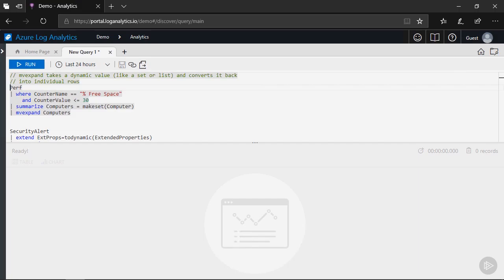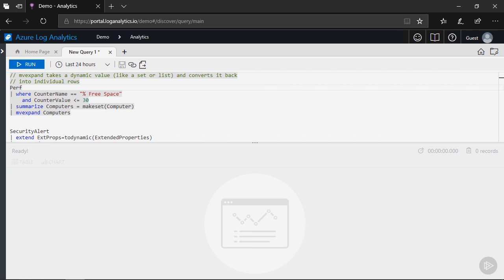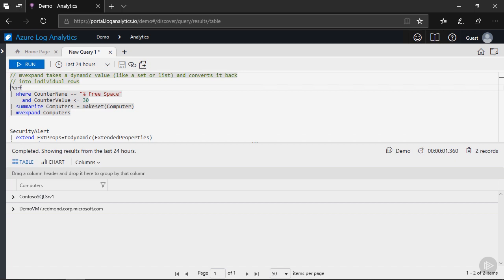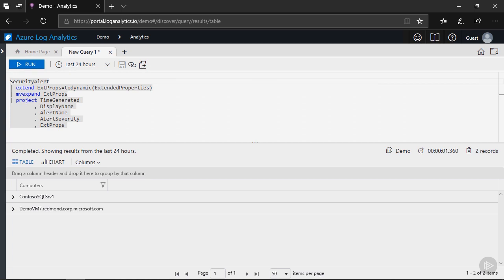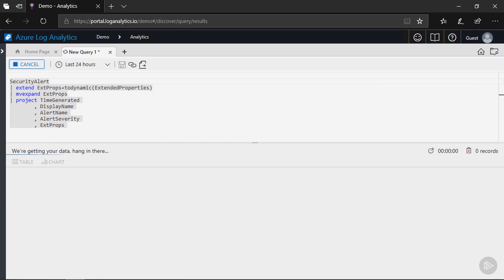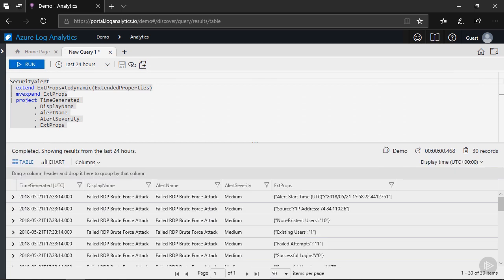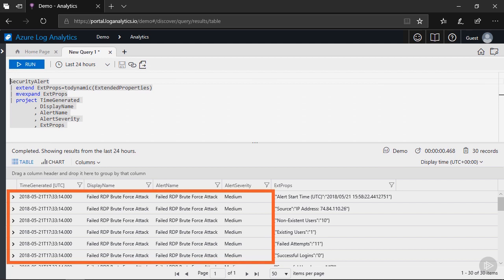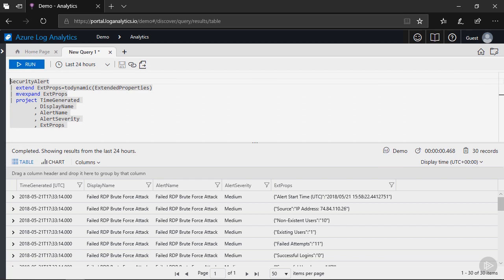33 The mvexpand Command